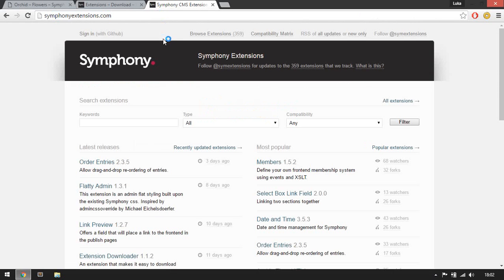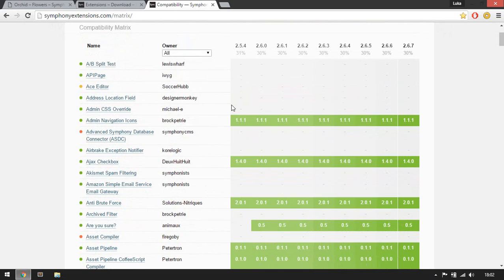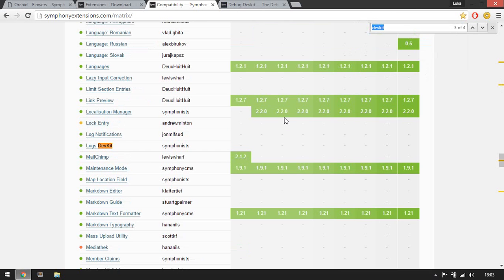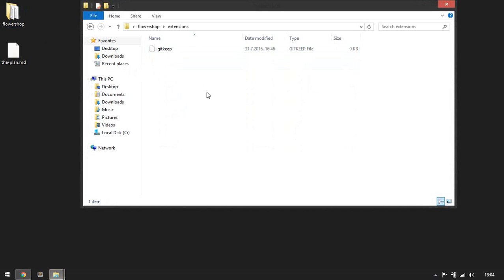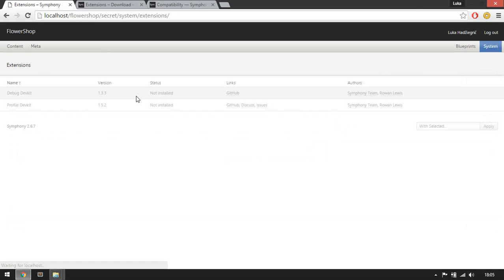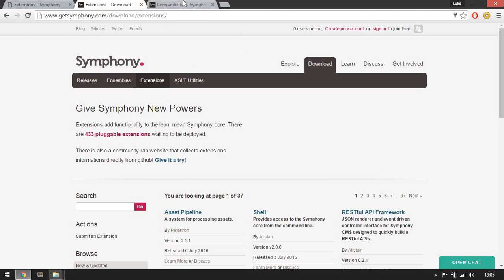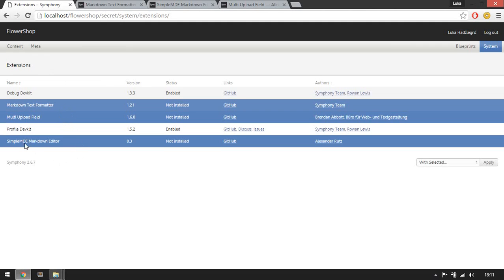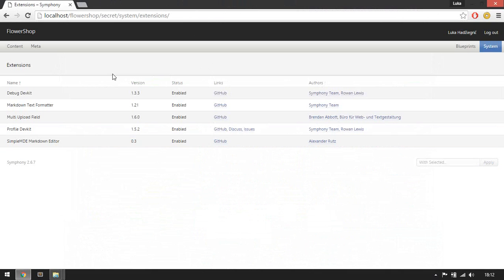Symphony CMS : #5 extensions